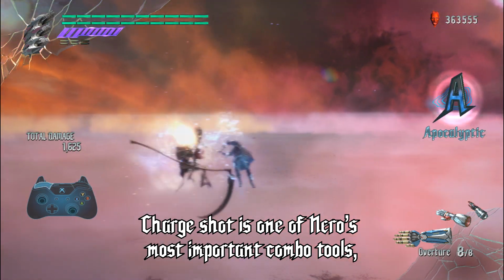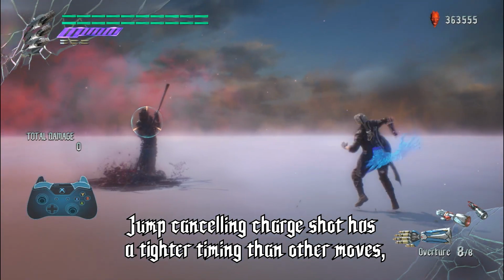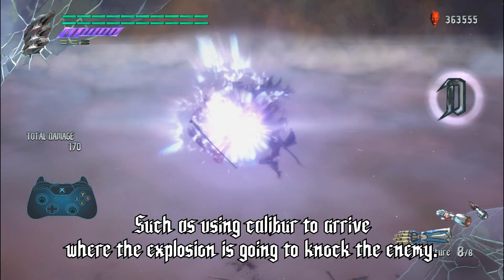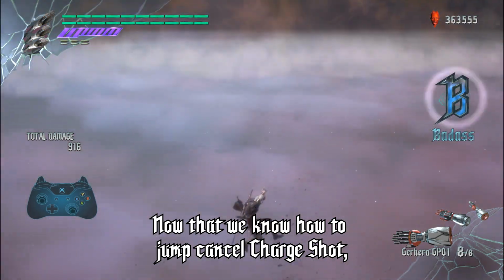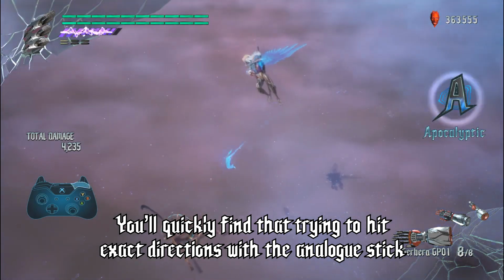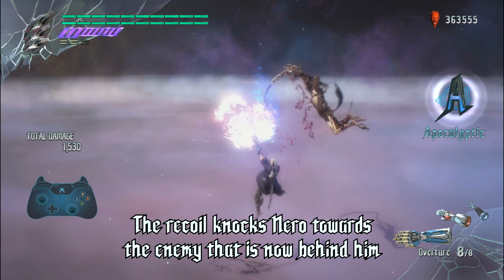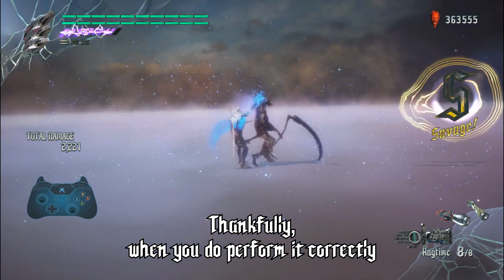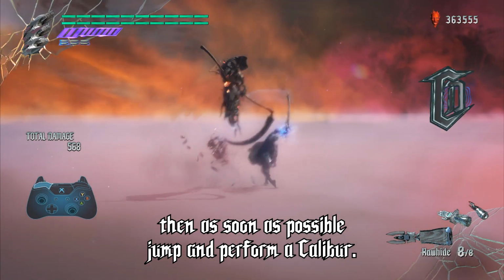The Void: DMC5 Advanced Combat Tutorials - Nero's Charge Shot Jump Cancel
most effort I've ever put into a video so I hope the squad likes it

hopefully the first in a long series!!

All gameplay footage recorded from the PC version of Devil May Cry 5  at 1080p 60fps, with no gameplay mods.